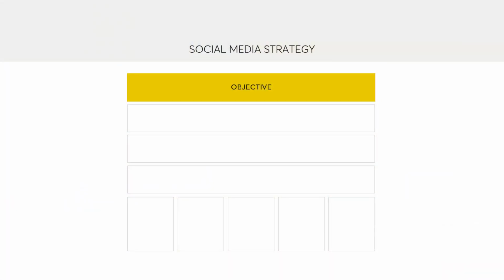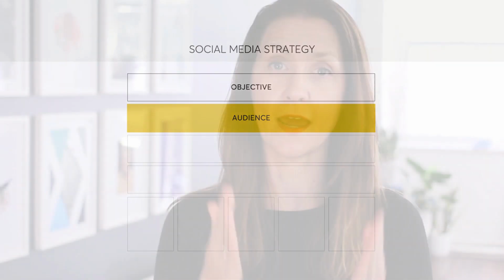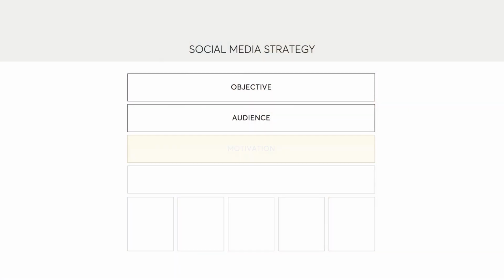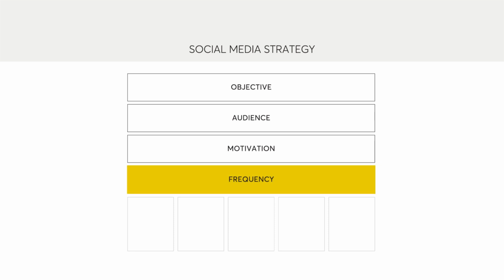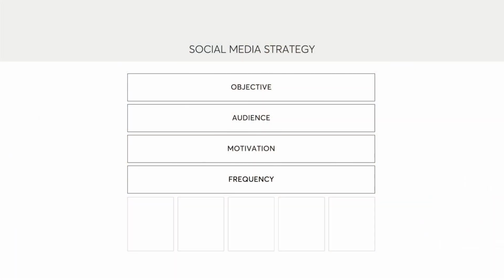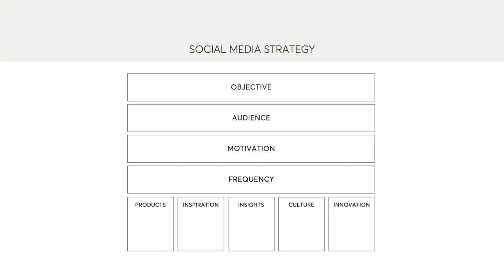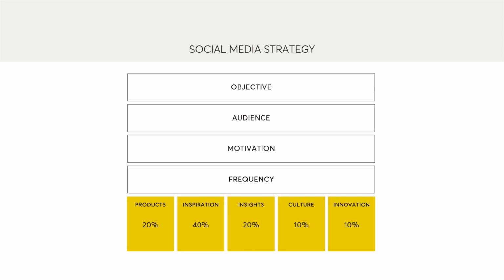Branding Before Breakfast Ep 20 \ Socially exhausted? How to streamline your social media activity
Keeping up with social media is a real challenge for many businesses, here we look at a strategic framework and tactical tips to streamline your social media activity.

\ By Jodie de Vries

Tiny Hunter transforms family businesses through strategic branding.